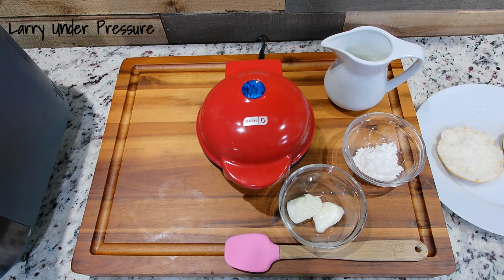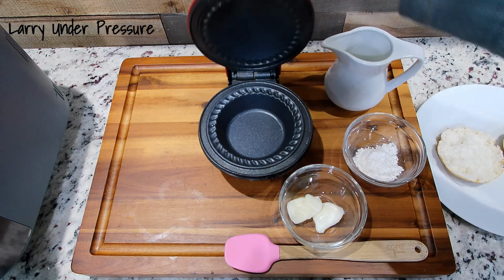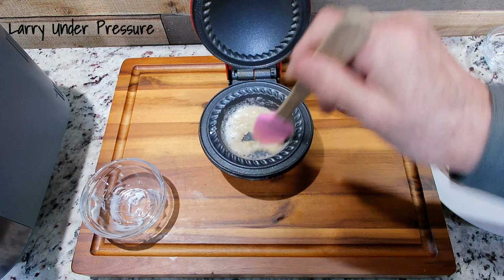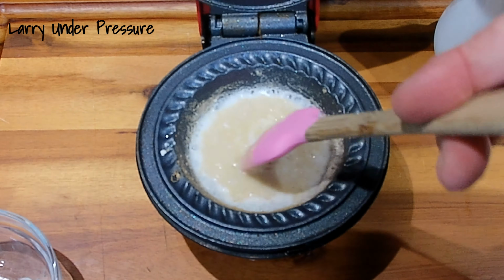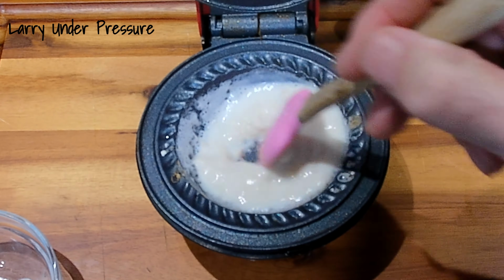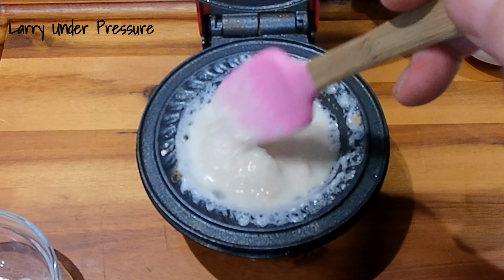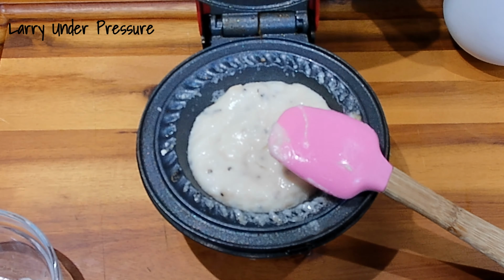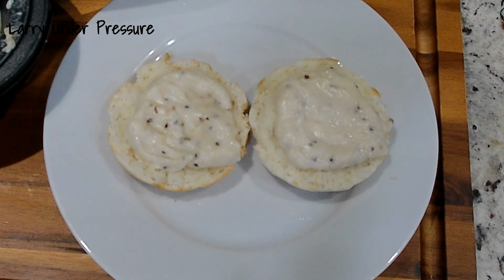Southern Peppered Gravy in the Dash Mini Pie Maker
Ever have a biscuit or two and want a tasty gravy to add to them?  This is a very simple, quick, delicious way to solve that dilemma.

This gravy is cooked totally in the Dash Mini Pie maker.  Here is a quick link to purchase one on Amazon and help the channel as well

RECIPE:

iNGREDIENTS:

Small Batch.. 1 Teaspoon butter or oil
                         1 Teaspoon all purpose flour
                         Milk to thin to your preference

Double Batch:  2 Teaspoons butter or oil
                           2 Teaspoons all purpose flour

DIRECTIONS:

Add oil/butter to the preheated Dash and melt.  Next, add flour and stir together for a couple of minutes forming a roux.  Continue stirring constantly until light brown in color.  Begin adding small amounts of milk and stirring constantly until the desired consistency is reached.  Unplug the Dash and add course ground salt and pepper (Amazon link to my favorite as desired.

Spoon onto biscuits or whatever you are enhancing with and enjoy!!

           **Links to recommended Amazon items used in Larry Under Pressure productions:**

  * *RECOMMENDED NINJA PRODUCTS**

Ninja Foodi 8 Qt.
Ninja Speedi
Speedi Compatable Disposable Pans
Ninja Dual Zone Air Fryer
Ninja Outdoor Woodfire Grill
Ninja Foodi Pans Set

 * *RECOMMENDED DASH MINI APPLIANCES**

Dash 3 Pack Mini Appliance Set
Dash Mini Pie Maker
Dash Mini Electric Griddle
Dash Mini Electric Grill
Dash Electric Egg Bite Maker
Dash Mini Rice Cooker (very versatile)
Mini Bundt Maker

  * *RECOMMENDED HAMILTON BEACH PRODUCTS**

H B Single Breakfast Sandwich Maker
H B Dual Breakfast Sandwich Maker
H B 6 Quart Slow Cooker

  * *RECOMMENDED SEASONINGS**

McCormick Himalayan Pink Salt, Pepper & Garlic
Pit Beast Course Salt & Pepper Blend
Everglades Seasoning Rub
Beef Broth Concentrate (makes 28 cups of broth)
Veg Broth Concentrate (makes 28 cups of broth)
Chicken Broth Concentrate (makes 28 cups of broth)
Killer Hogs BBQ Texas Brisket Rub
Maple Butter Spread

  * *RECOMMENDED MISC PRODUCTS**

Cheese Grater / Citrus Zester 3 Pc Set
Fish Spatchula
Pancake Batter Dispenser
Camera Used To Film Larry Under Pressure Videos
Thermo Pro Dual Wireless Meat Thermometer